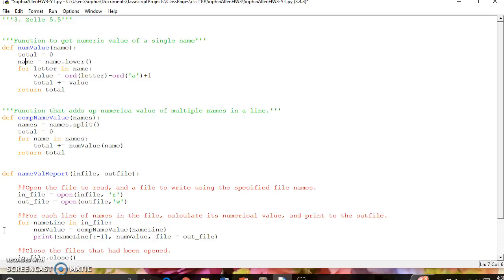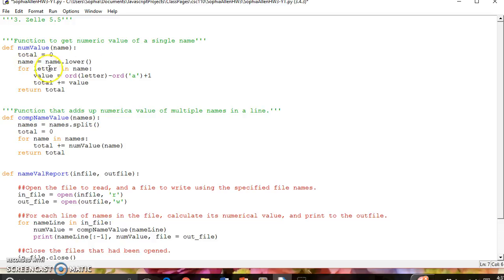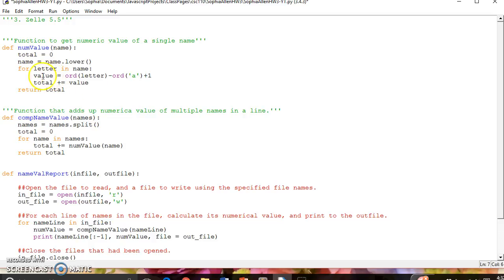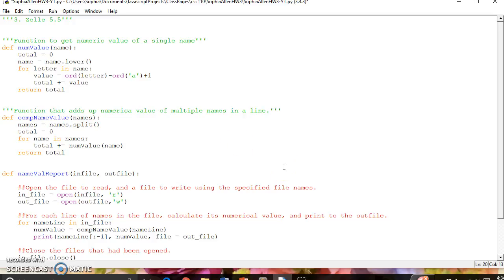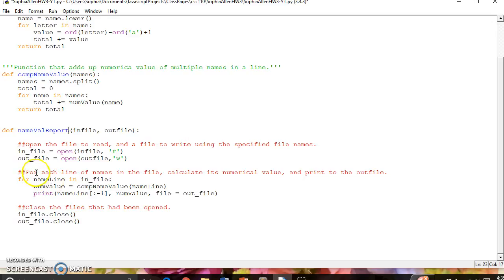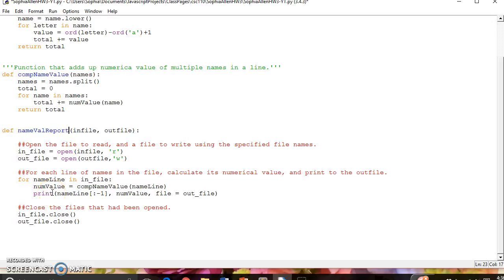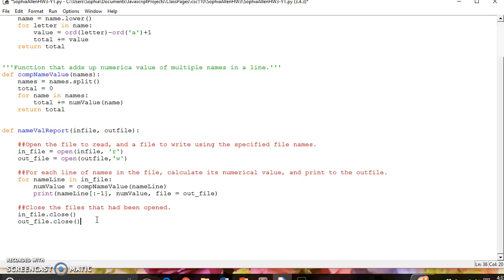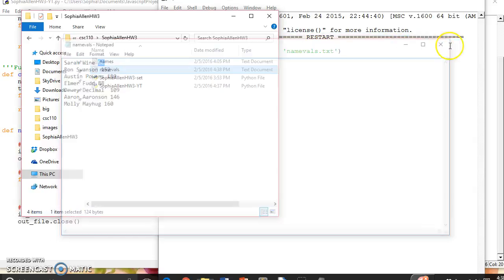Sophia Allen: hw3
Homework for CSC110